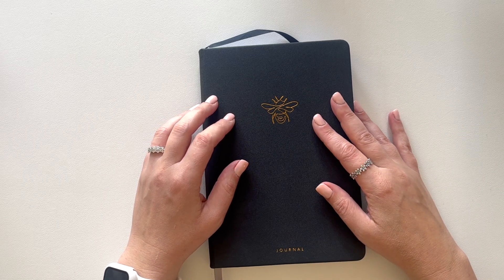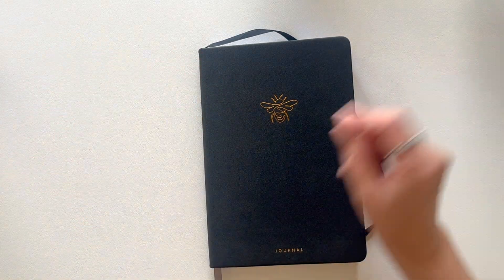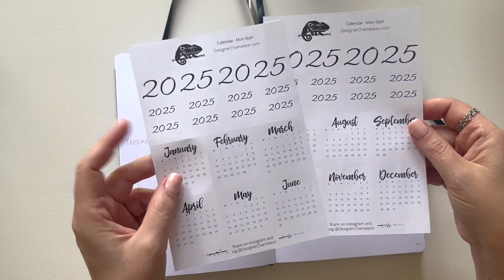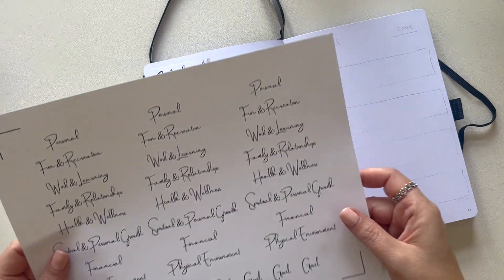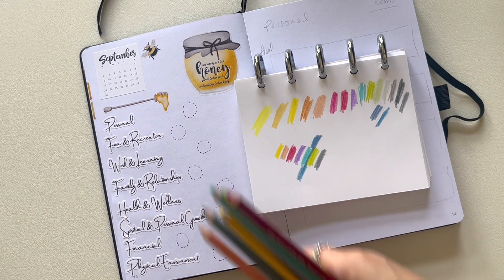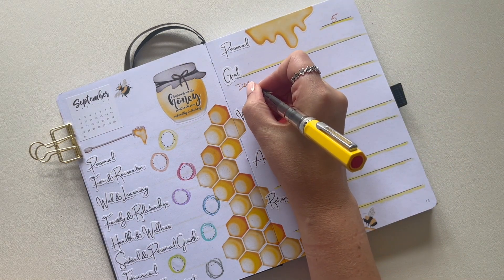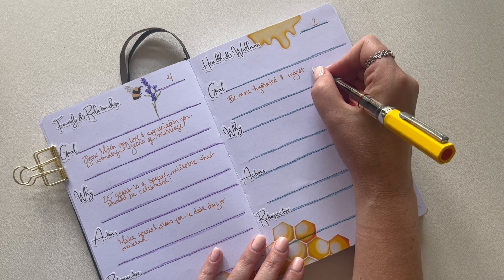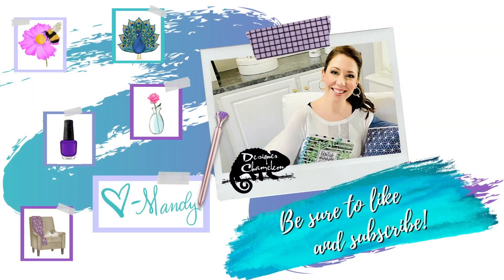Plan With Me | September Goal Journal Setup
Plan With Me | September Goal Journal Setup in my Scribble & Dot Journal influenced by Makselife and Atomic Habits

Do you enjoy my stickers and the content on my channel? For as low as $1 a month, you can join the fun and help Designer Chameleon grow for the future! Plus, you can sign up for automatic happy mail! Who doesn’t love that? 🤗